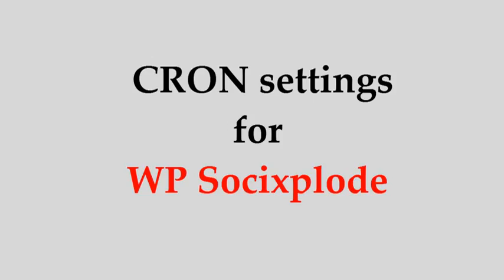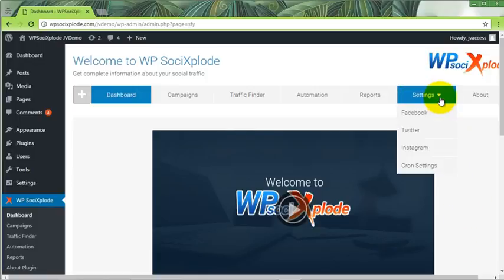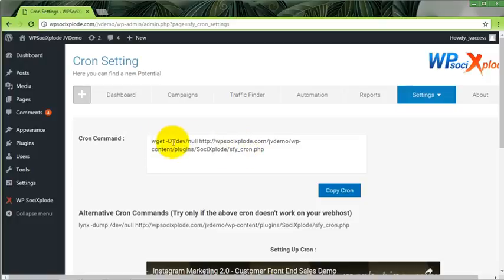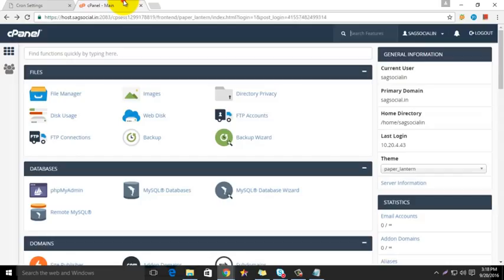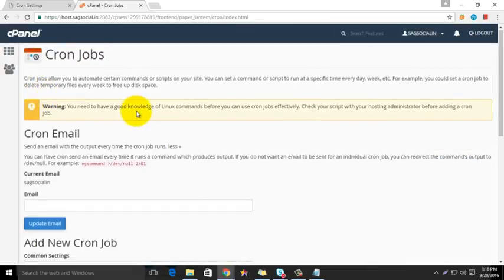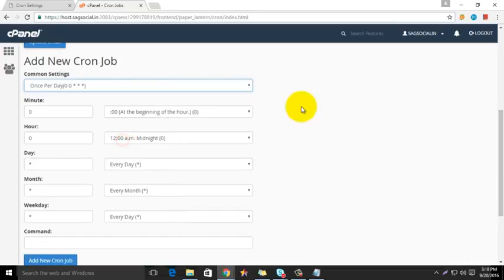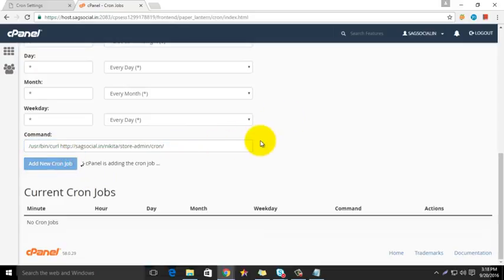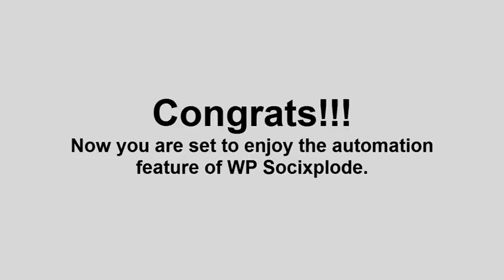5 Configuración Rápida y Fácil de Cron